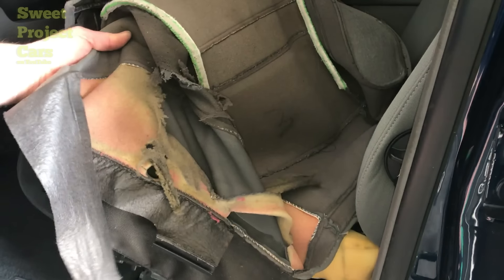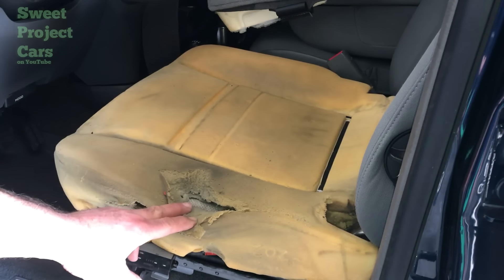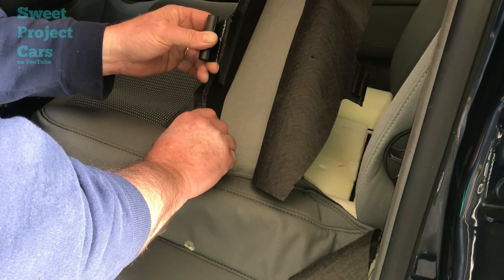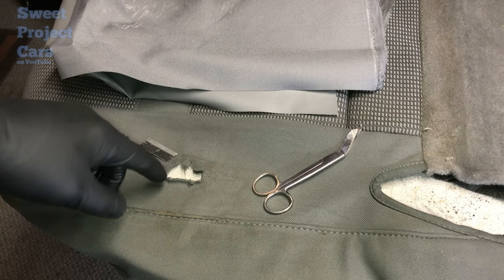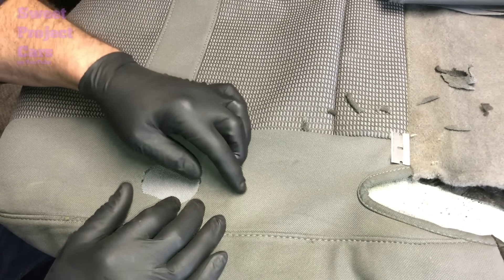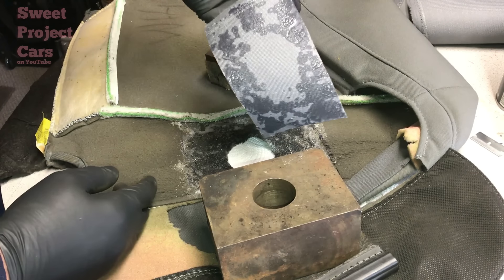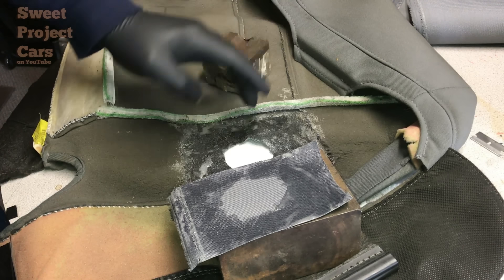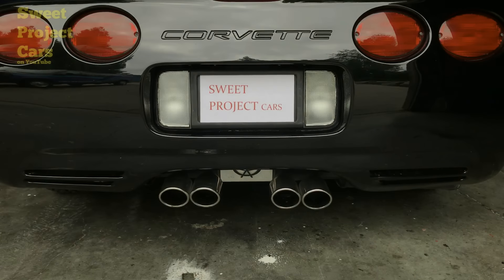How To Repair or Install a New Seat Cushion & Cover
OEM seat covers or Repair your existing seat?
Here we share with you when it's time to replace your seat covers or repair them. We share some trick ways to fix a hole in your seat cover.

If you would like to help us out.

USA TOOLS:

Contact Spray

Scissors Cloth

Hair Dryer

Venom Steel

Razor Blades

Razor Blade Holder

Seat cushion

Seat Cover
UK TOOLS

Contact Spray

Hair Dryer

Venom Steel

Razor Blades

Razor Blade Holder

Scissors for Cloth

Germany TOOLS:

Contact Spray

Hair Dryer

Venom Steel

Razor Blades

Razor Blade Holder